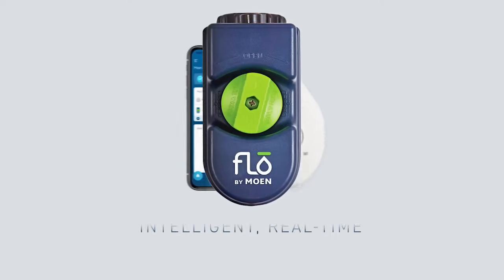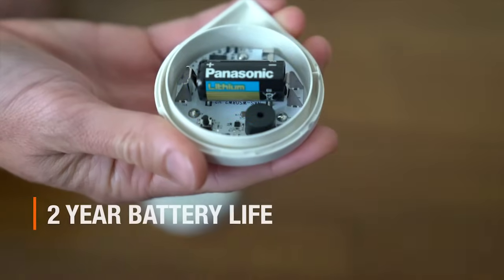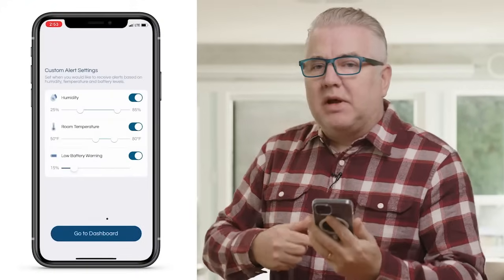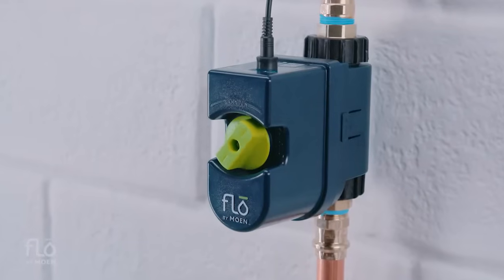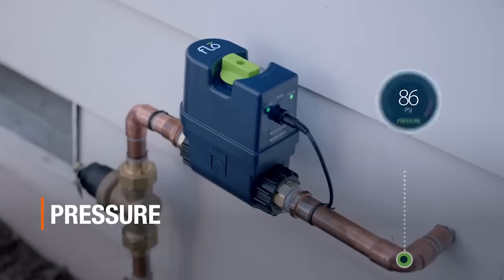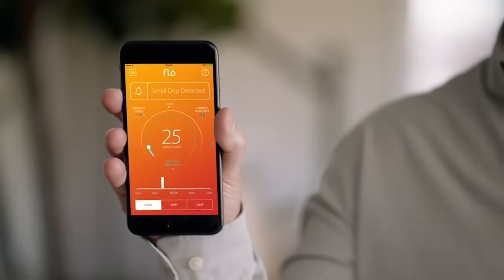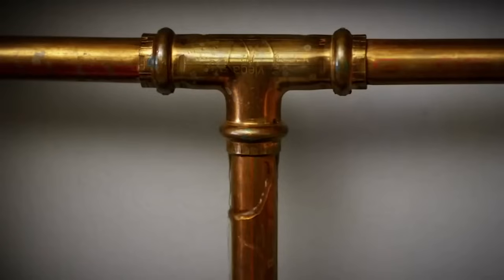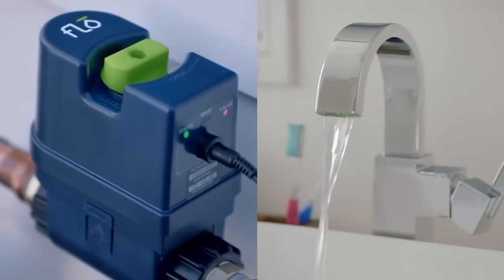Flo by Moen Smart Water Leak Detection System Overview | The Home Depot Canada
Avoid water failure and leaks with Flo by Moen Smart Home Water Security System, which includes 2 components:
- Smart Leak Detectors
- Smart Water Shutoffs
In this video, tech expert Mike Agerbo will walk you through an overview of the smart devices, components and apps from Flo by Moen.

Get more Smart Home Ideas & Inspiration from The Home Depot Canada